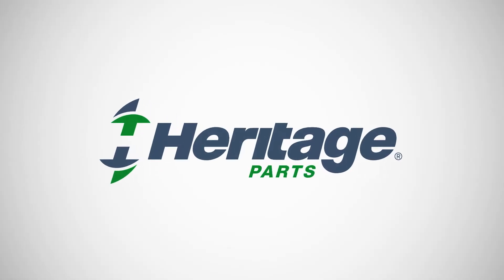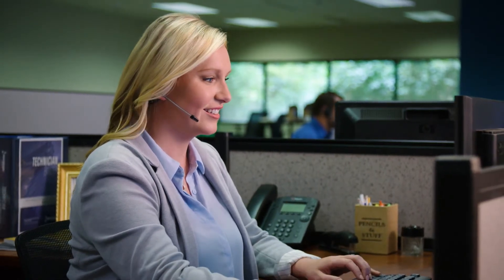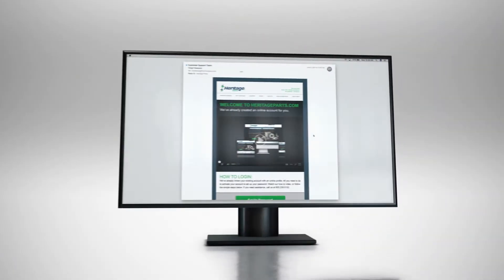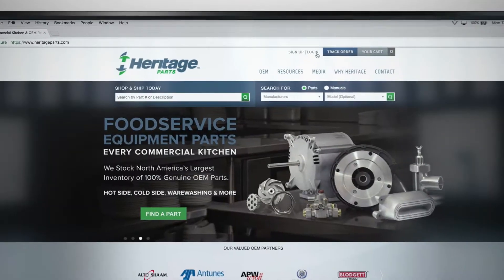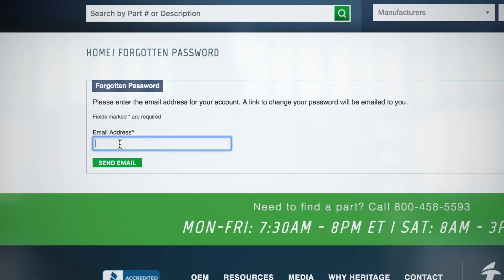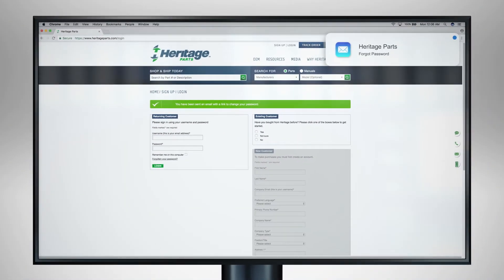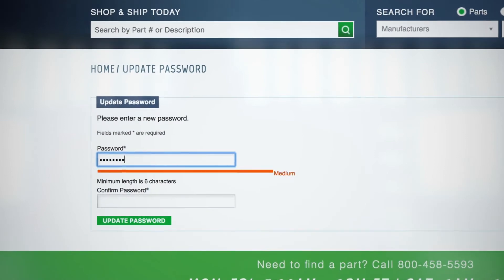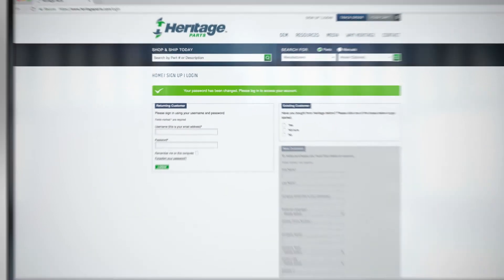How to Setup Your Password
We’ve already linked your existing account with an online profile. All you need to do to activate your account is set up your password. Watch our how to video, or follow the simple steps below.